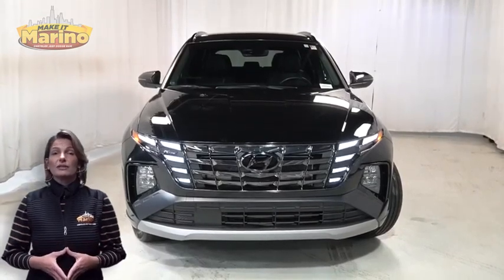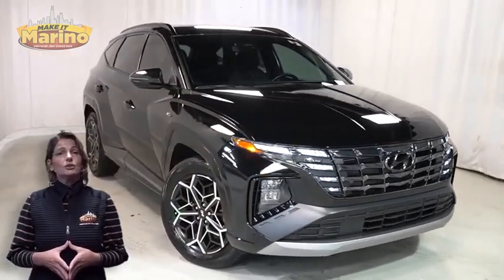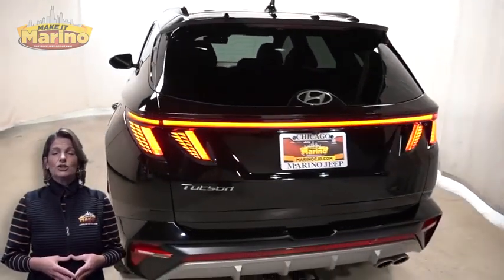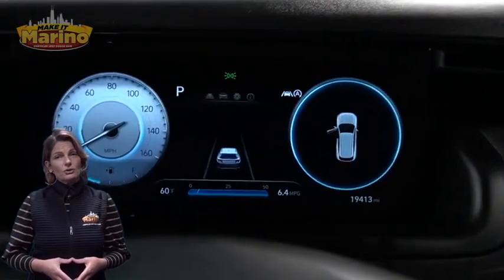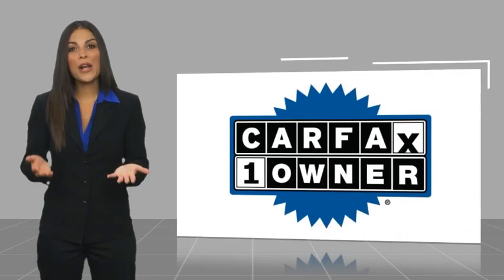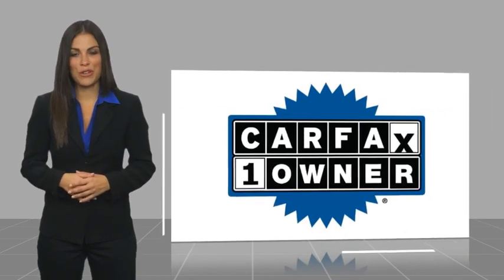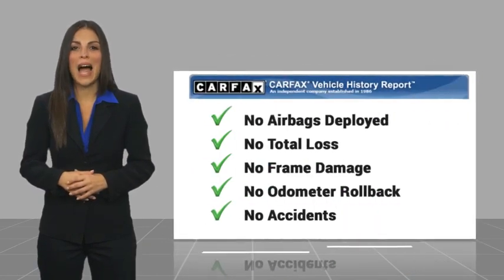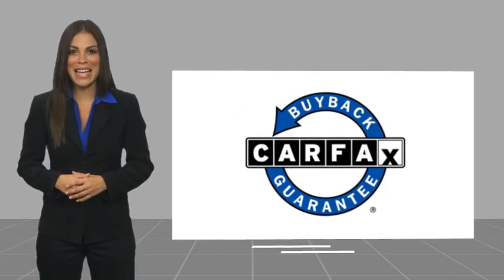2022 Hyundai Tucson D6894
2022 Hyundai Tucson N Line

5133 W Irving Park Rd

2022 HYUNDAI TUCSON N LINE!!  2.5 LITER 4 CYLINDER ENGINE!!  STILL UNDER FACTORY BUMPER TO BUMPER AND POWERTRAIN WARRANTY!!  ONE OWNER!!  ACCIDENT FREE CARFAX REPORT!!  10 INCH TOUCH SCREEN DISPLAY!!  REAR BACKUP CAMERA!!  HEATED FRONT SEATS!!  POWER LIFTGATE!!  BLIND SPOT MONITORING!!!  STEERING WHEEL MOUNTED AUDIO CONTROLS!!  TOW PACKAGE!!  19 INCH ALUMINUM WHEELS!!  BRAKE ASSIST!!  ELECTRONIC STABILITY CONTROL!!  POWER LOCKS!!!  POWER WINDOWS!!